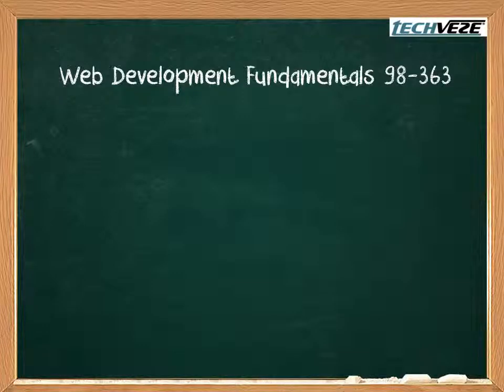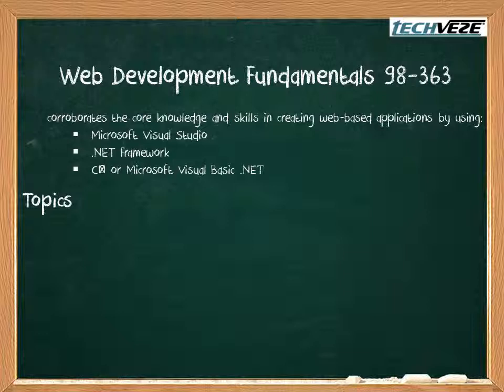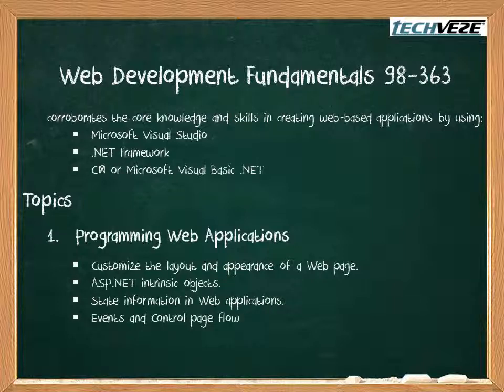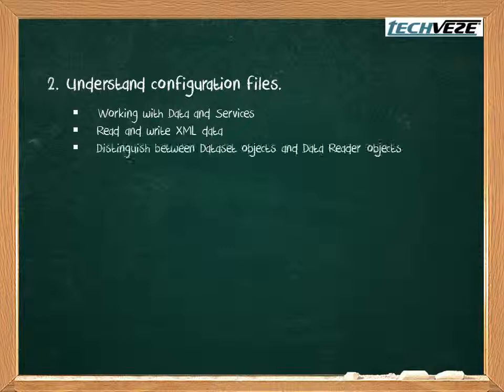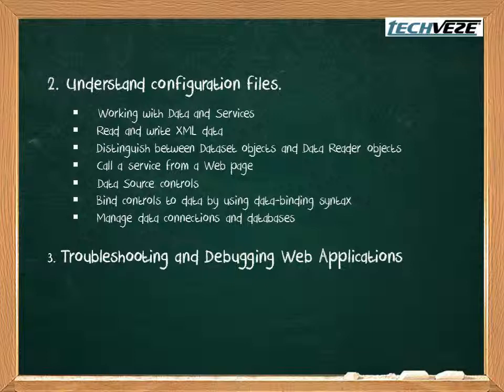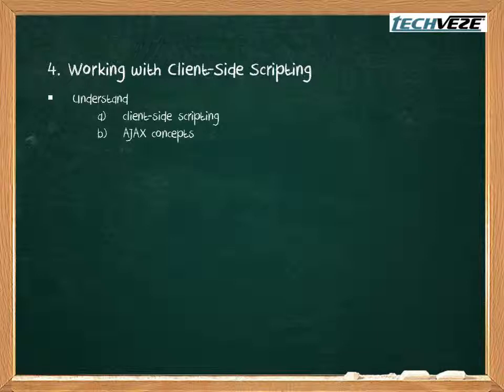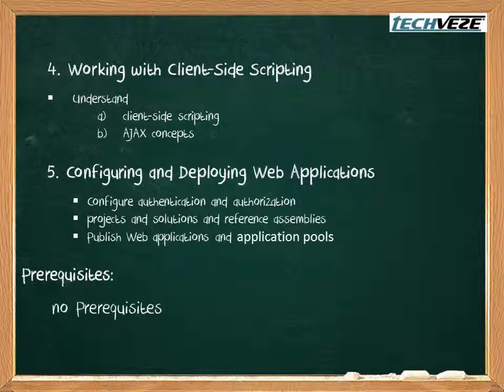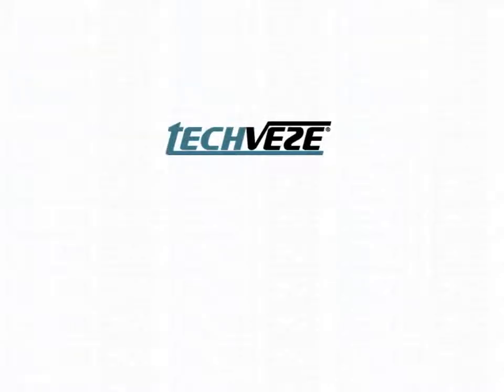98 363 Web development fundamentals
This video is an overview of 98 363 Web development fundamentals.